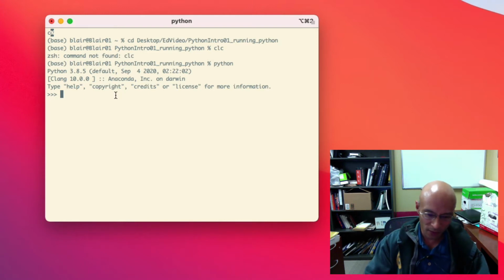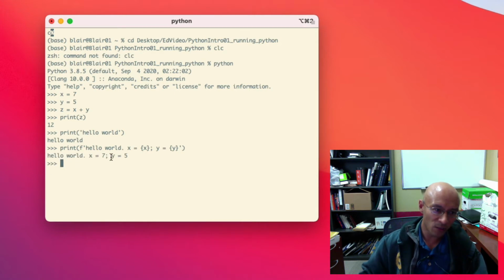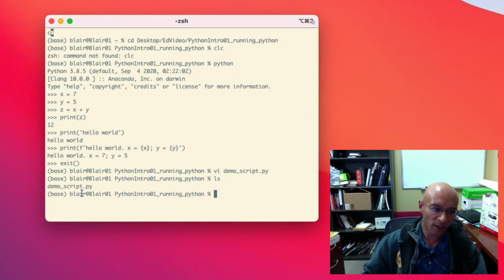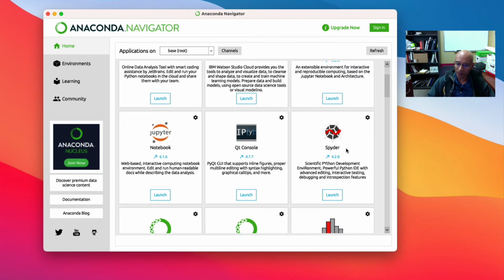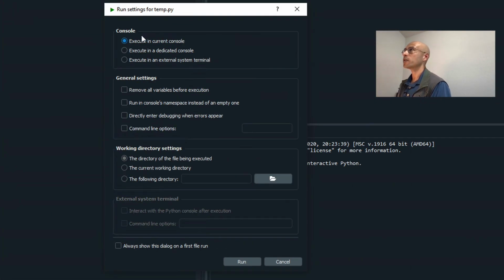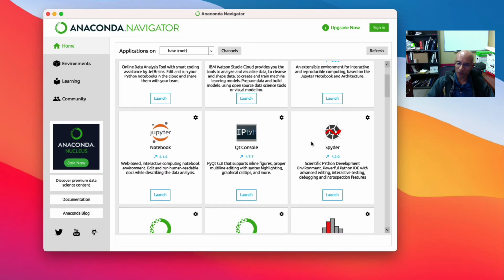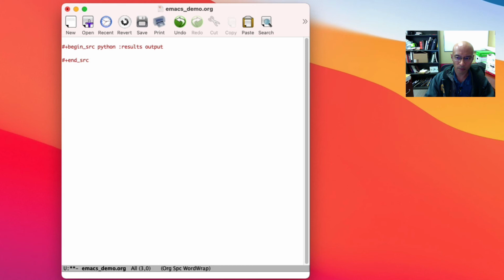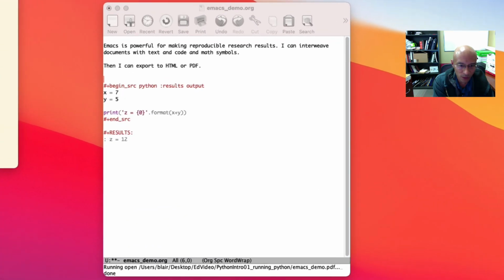How to Run Python - Mac/Linux and PC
I show how to start writing Python commands. Once you have Python installed on your computer, how do you get started? I show you several ways:
1. Terminal for Mac (or Command Prompt for PC). We do both single commands (interactive mode) and scripts.
2. In the Anaconda/Spyder integrated development environment (IDE)
3. In Emacs Org mode.